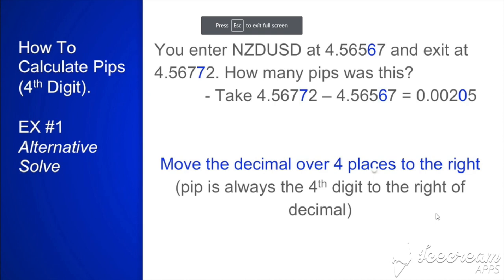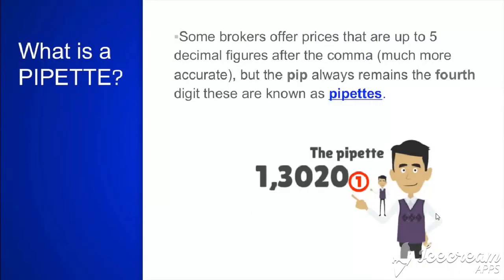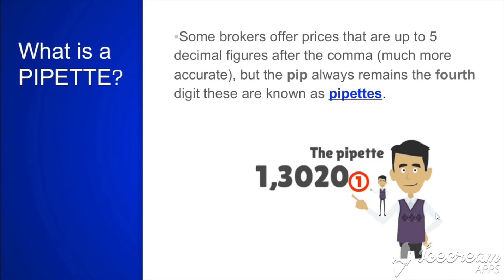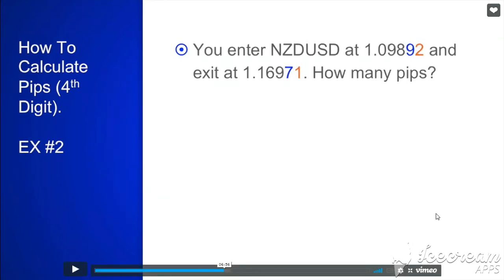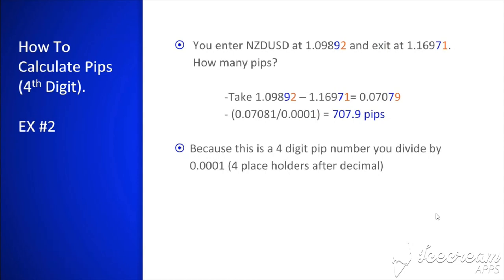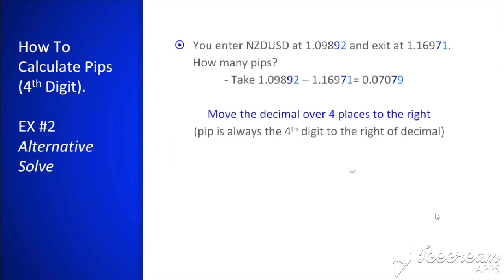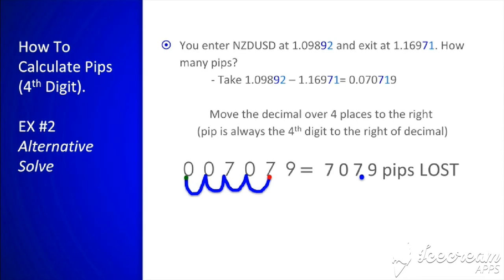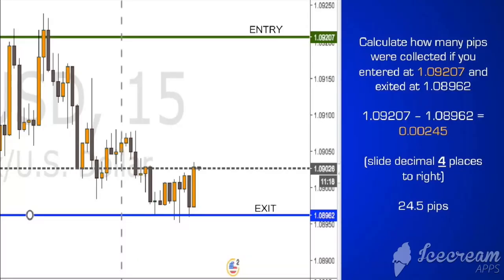Lesson 2_ What Is A Pip Part 2